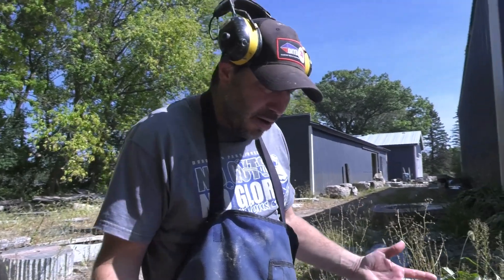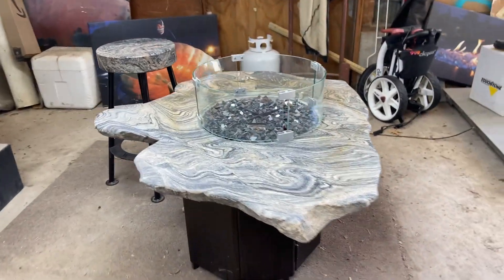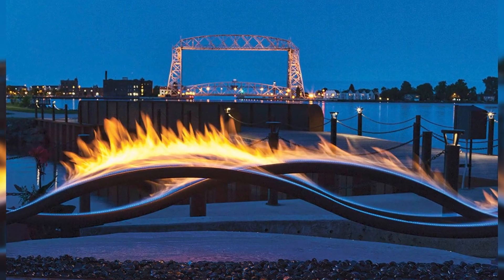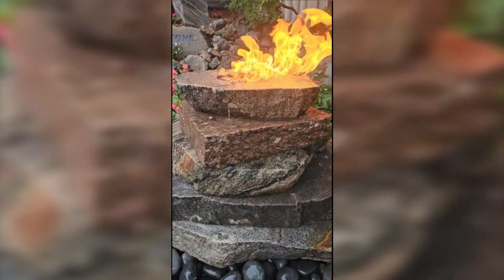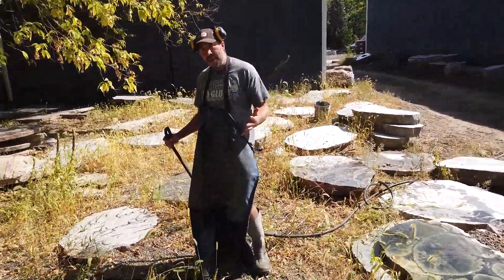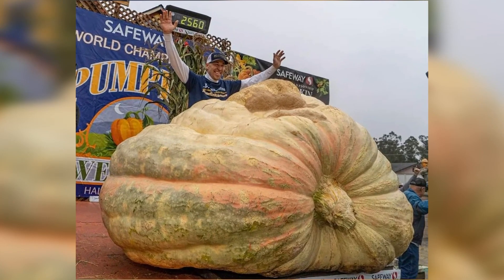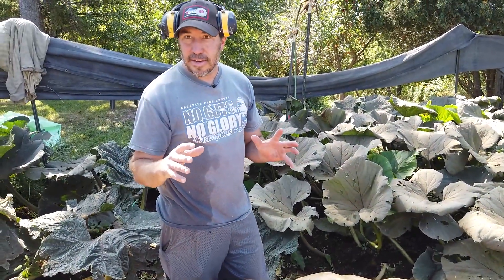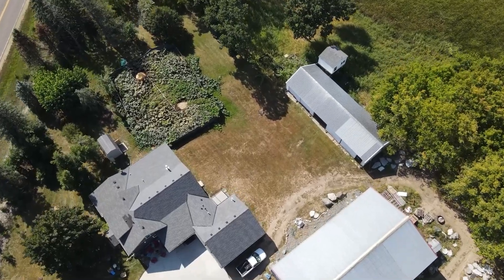Anoka's Giant Pumpkin Grower and Small Business Owner! | Anoka, MN | QCTV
Travis Gienger is the owner of Waterstone Firetables and Stone Art, but you may know him as the record holder for the largest pumpkin in North America!

We stopped by to get to know him, his business, and his pumpkins in this story! Check it out!